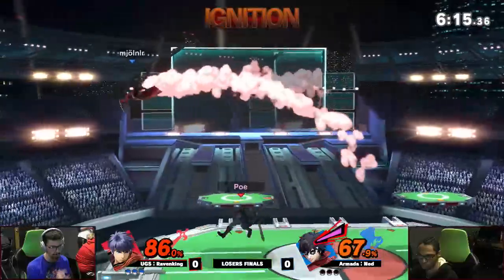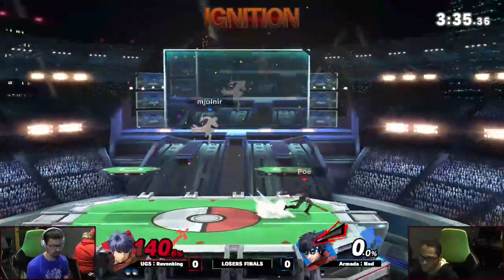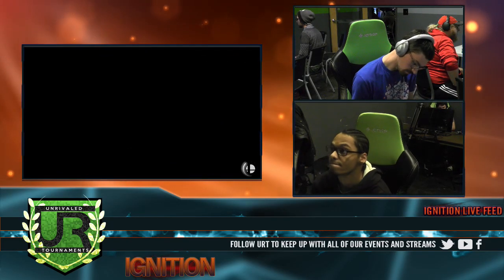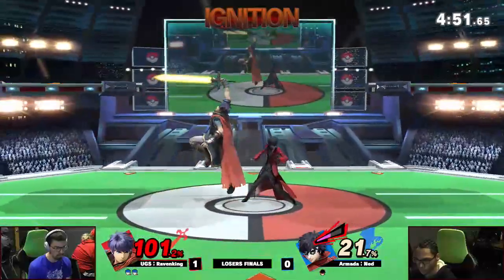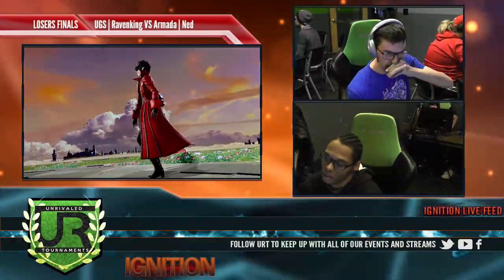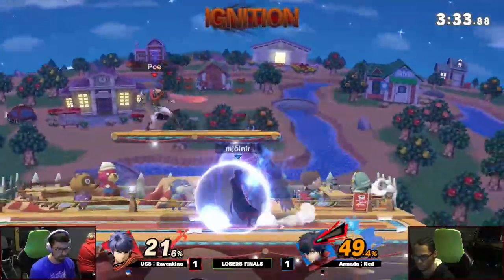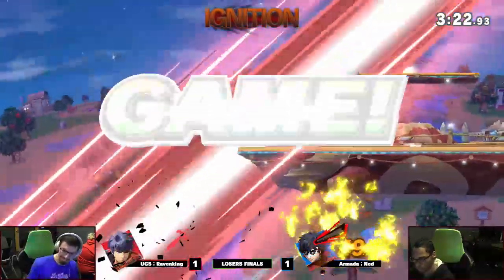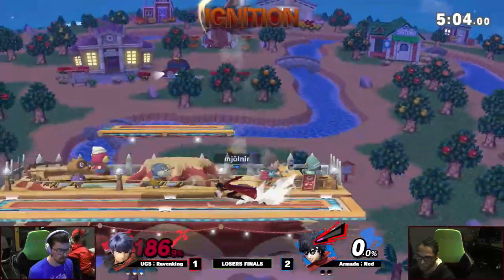Ignition #208 LOSERS FINALS - UGS | Ravenking (Ike) vs Armada | Ned (Joker)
Ignition #208

Venue Location: 3341 N Elston Ave, Chicago, IL 60618

Ignition takes place every Wednesday @ 7:30 pm

Follow @UR_Tournaments, @Xyless, and @UnrivaledBlind for more live updates!